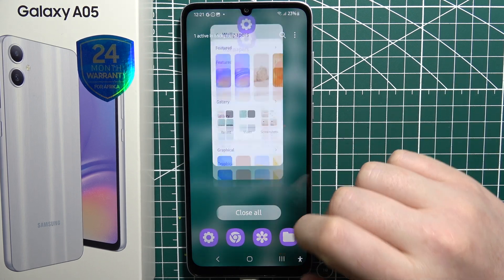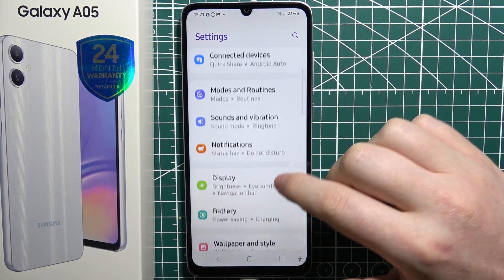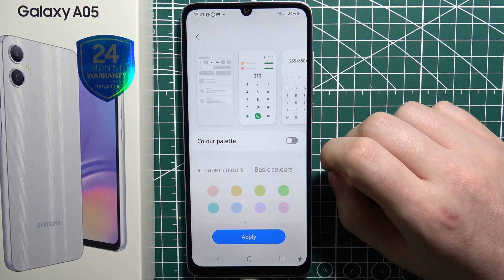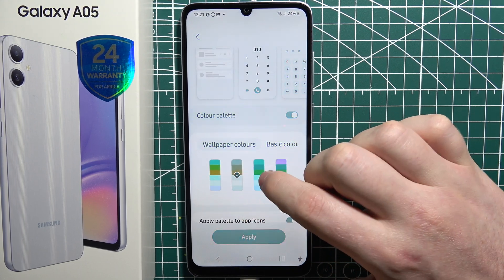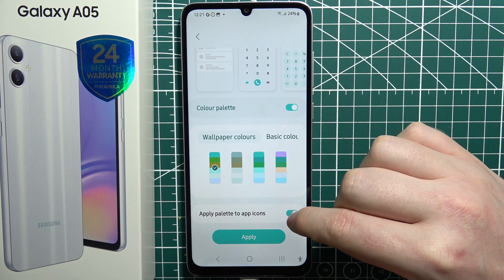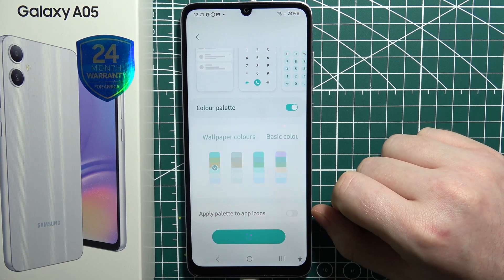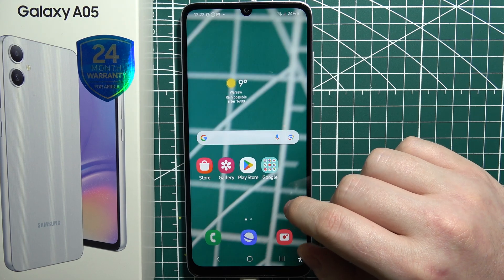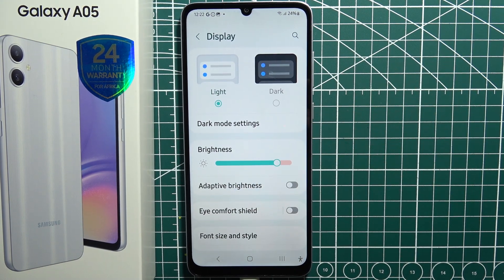Samsung Galaxy A05: How to Change System Colors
Find out how to change system colors on the Samsung Galaxy A05 to create a more vibrant or minimalistic look. This tutorial shows you how to adjust the color scheme of buttons, menus, and system elements. Changing system colors on the Samsung Galaxy A05 helps you customize the visual feel of your phone to match your style.